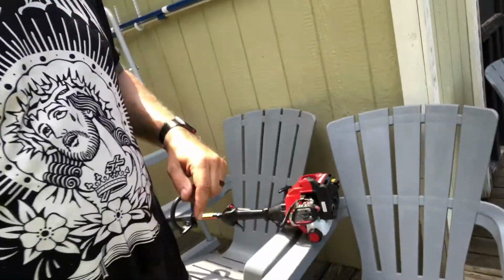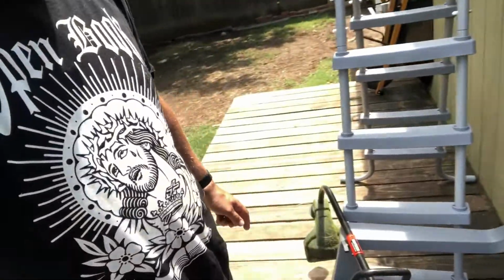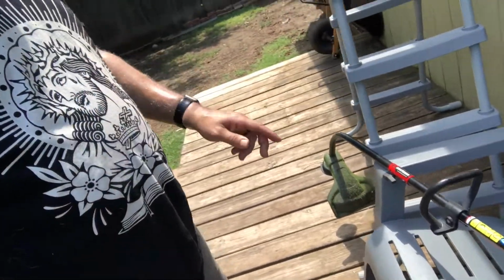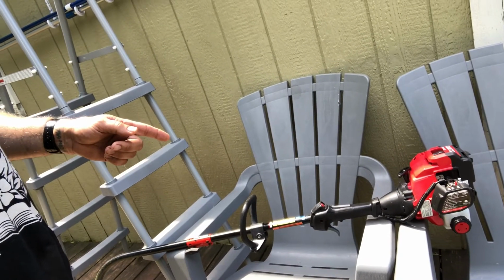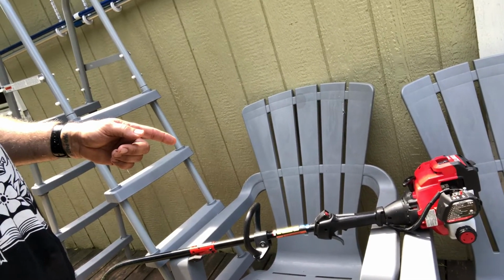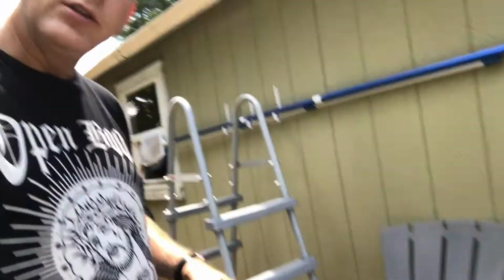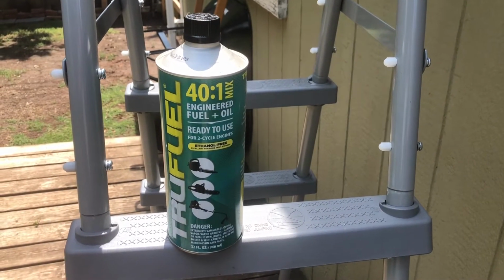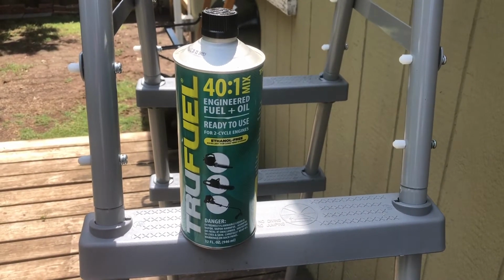My CRAFTSMAN WC210 25-cc 2-Cycle 17-in Curved Shaft Gas String Trimmer with Attachment Capable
CRAFTSMAN WC210 25-cc 2-Cycle 17-in Curved Shaft Gas String Trimmer with Attachment Capable and Edger Capable

TRUFUEL 32-oz Pre-blended 2-cycle Fuel

Hi, I am Jack Lacy, welcome to my video and my YouTube.

Coleman 18' x 48" Power Steel Swim Vista Series II Swimming Pool Set

Intex Krystal Clear Sand Filter Pump for Above Ground Pools, 12-inch, 110-120V with GFCI

Intex Auto Pool Cleaner

[Intex Multi-Color LED Waterfall Cascade for Intex Above Ground Pools, with Hydroelectric Power - No Batteries Required]

[Intex 26005E Above Ground Swimming Pool Inlet Air Water Jet Replacement Part Kit]

[Hayward SP1091LX Dyna-Skim Above-Ground Pool Skimmer]

[Skamper Ramp Escape Ramp]

SwimWays Spring Float Paddle Paws Dog Pool Float - Large (65 lbs and Up)]

[Poolmaster Essential Collection Chemistry Case (22260) 5-Way Swimming Pool & Spa Water Test Kit, Small, Neutral]

[GAME 4560 40mm to 1 1/2 Inch Conversion Kit (For Intex & Bestway Pools)]

Shopping?? See some of these great deals below! Click and find great buys, Thanks